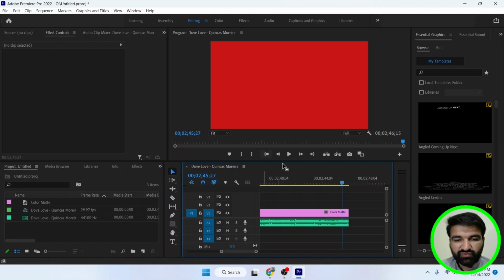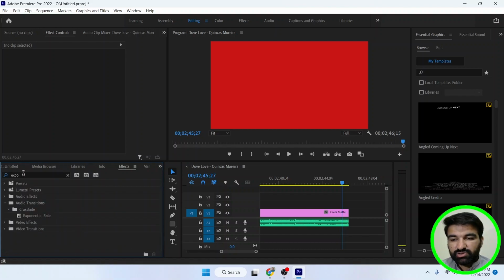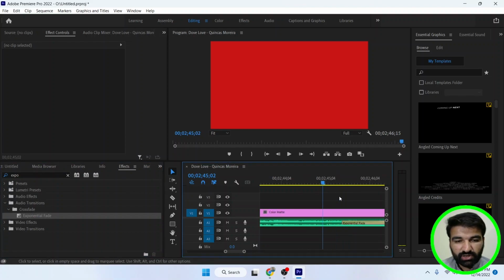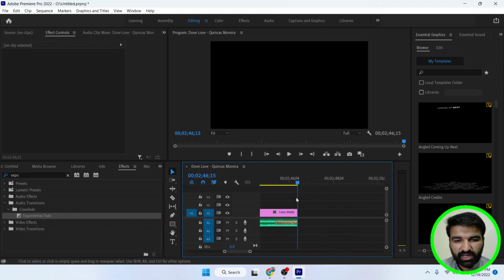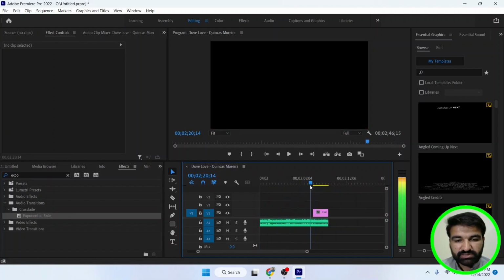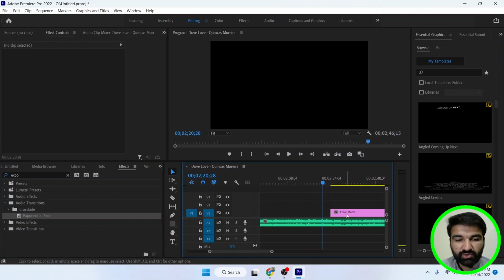How to Fade Out Audio in Premiere Pro CC (Fast Tutorial)